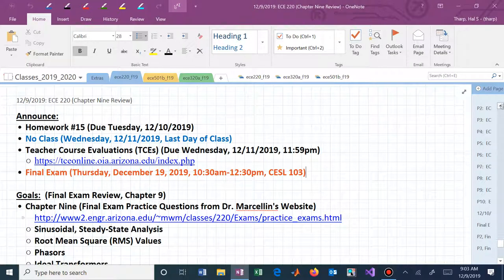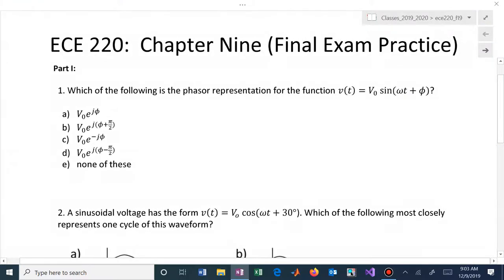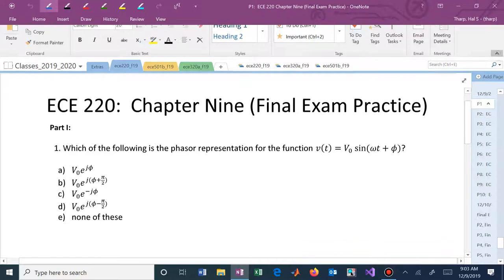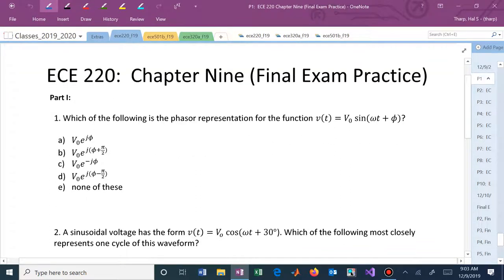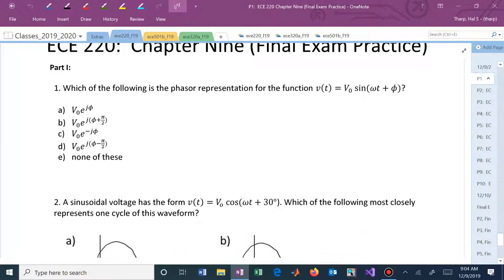ece220_12_09_2019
ECE 220:  Basic Circuits

Video EF.1: Final Exam Review, Chapter Nine.